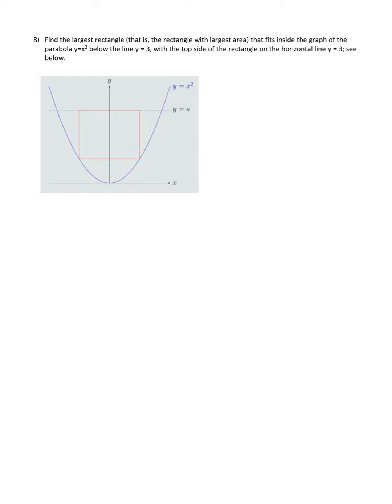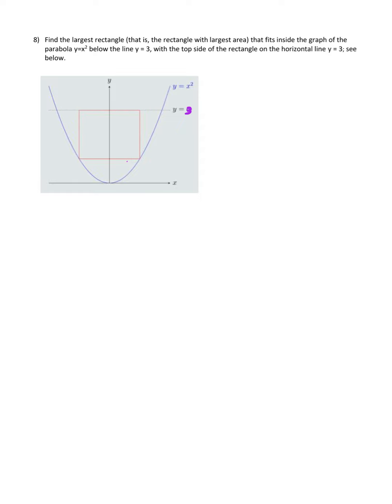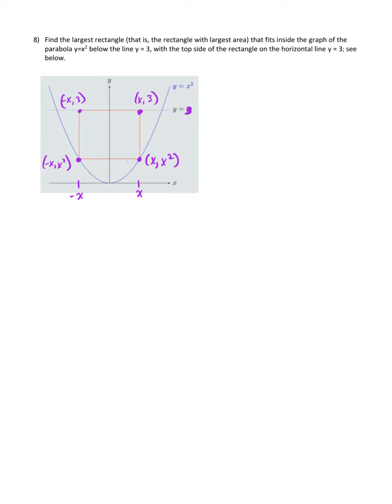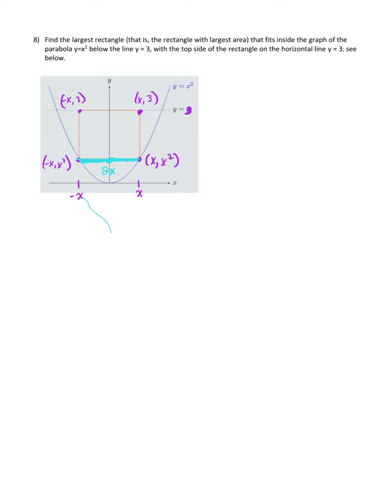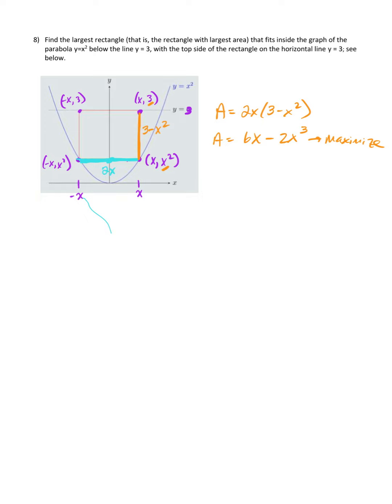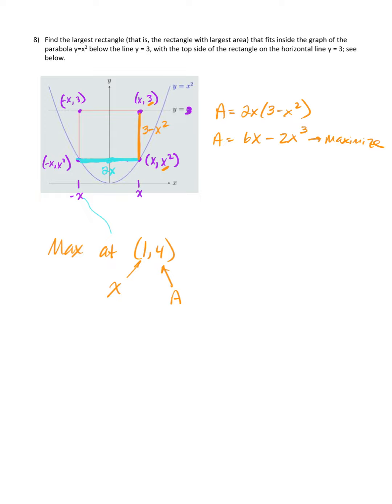Optimization WS problem 8